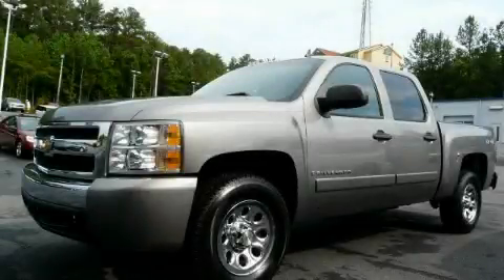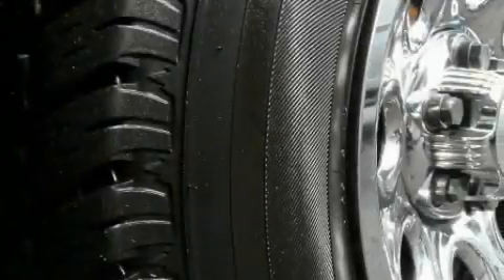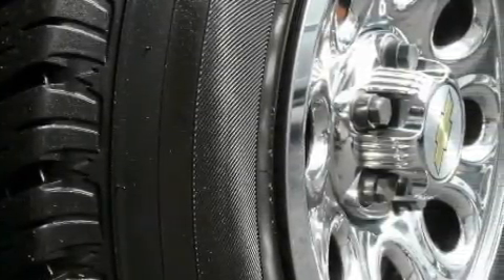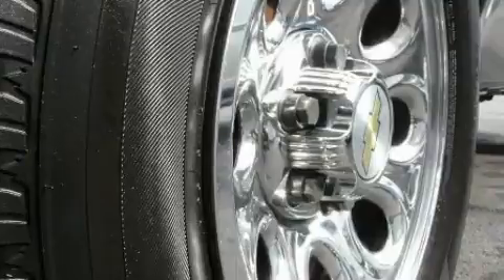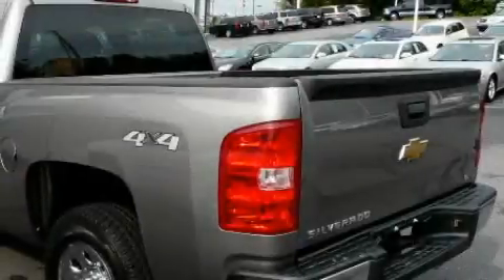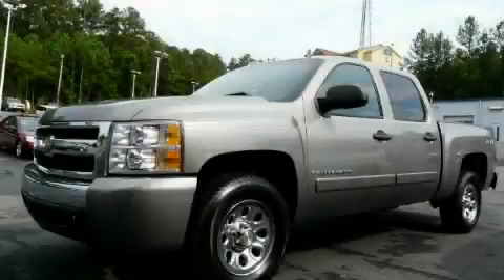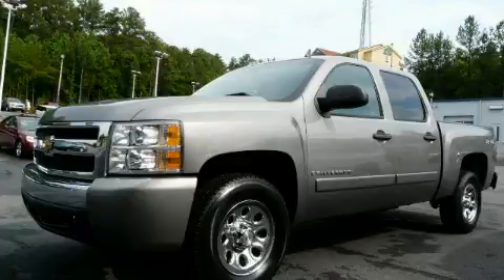Pre-Owned 2007 Chevrolet Silverado 1500 Rome GA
Year: 2007
 Make: Chevrolet
 Model: Silverado 1500
 Engine: Gas V8 5.3L/323
 Trans.: Automatic
 Exterior: Graystone
 Miles: 76,289
 Interior: Lt Titanium

 RIVERSIDE CHE-OLD-CAD

 http://

 Preowned 2007 Chevrolet Silverado 1500 Rome GA